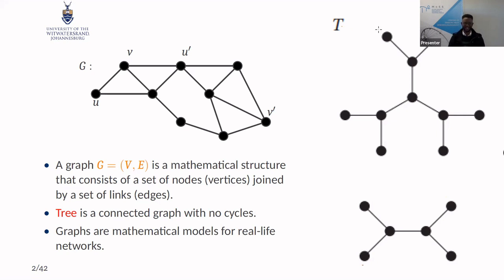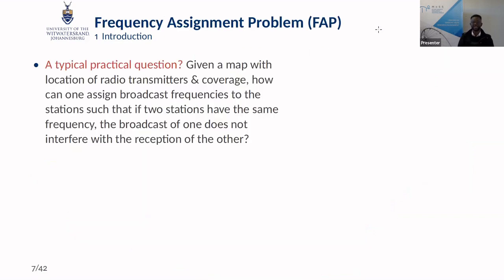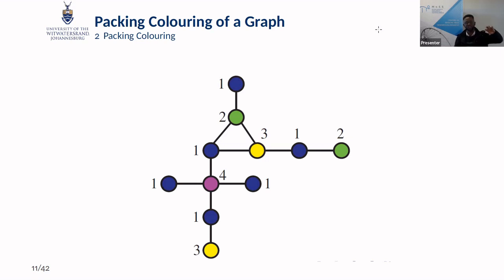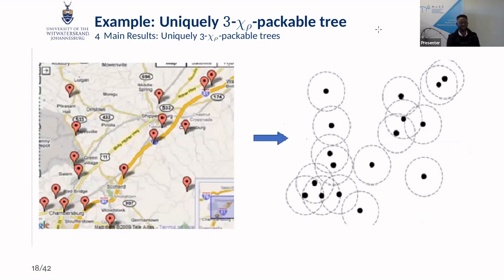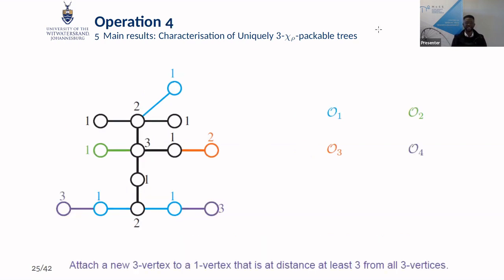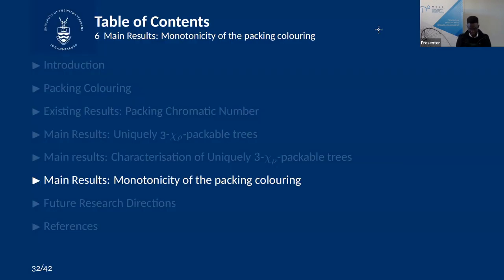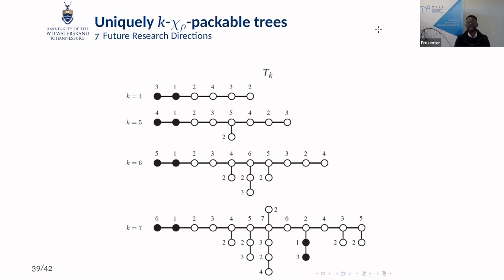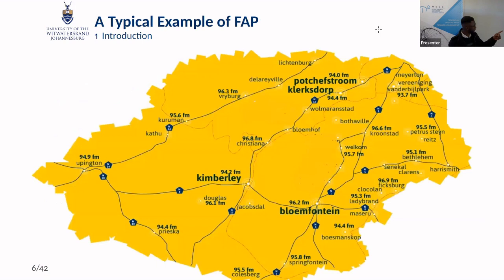Alex Somto Arinze Alochukwu - Uniquely colorable trees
Consider a scenario in which we wish to assign broadcast frequencies to radio stations so that when two radio stations are assigned the same frequency, they are located sufficiently far apart so that neither broadcast interferes with the reception of the other. Now assume this problem is modelled by a graph: given an undirected graph G, we seek for a partition, X = {X1,X2, . . . ,Xk}, of the vertex set of G into disjoint color classes such that any two vertices belonging to the color class, Xi, are at distance at least i+1. In graph theory terminology, X is a packing colouring of G and each colour class Xi is an i-packing. The minimum order k of a packing colouring is called the packing chromatic number of G, de-noted by χρ(G). In our talk, we present some known results on the packing chromatic number of a graph and investigate the exist-ence of trees T, a special class of graph, for which there is only one packing colouring using χρ(T) colours. For the case χρ(T) = 3, we completely characterise all such trees and, in addition, discuss the monotocity of the packing colouring.